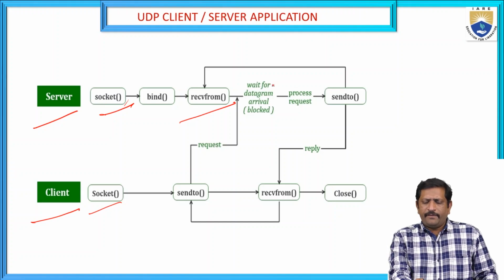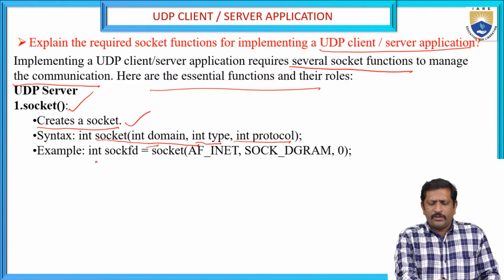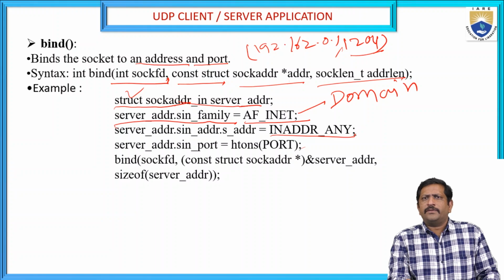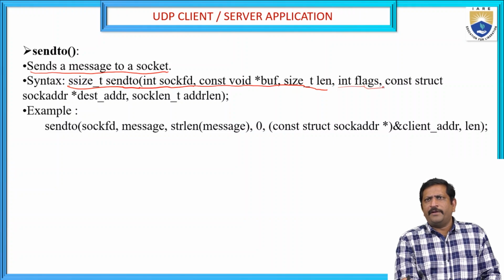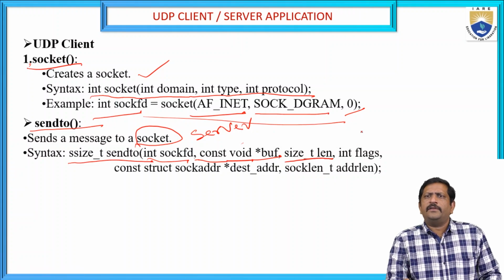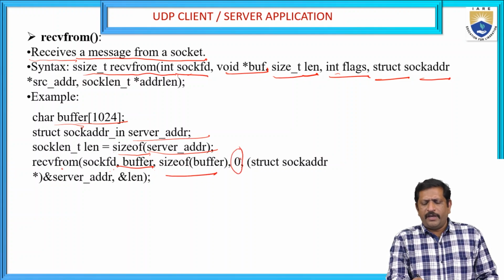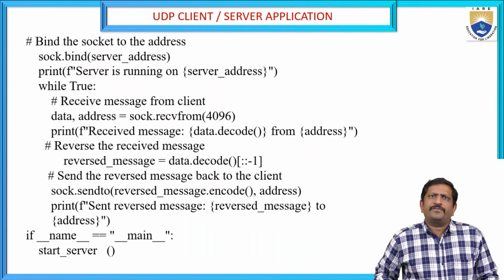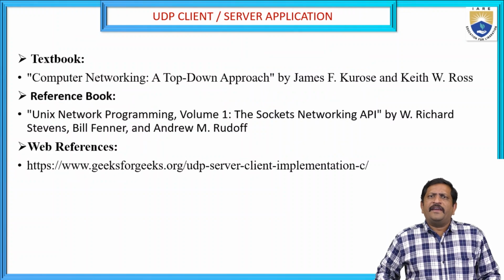Problem Solving on UDP Client Server Application by Dr. D Mohammad Rafi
Problem Solving on UDP Client  Server Application by Dr. D Mohammad Rafi | IARE

Telangana, India.